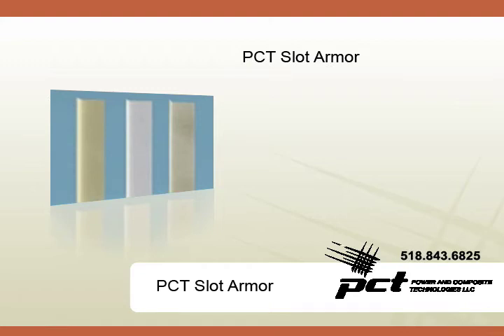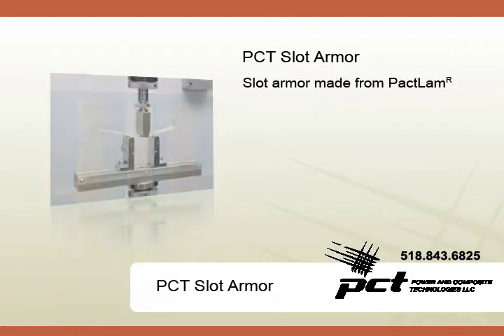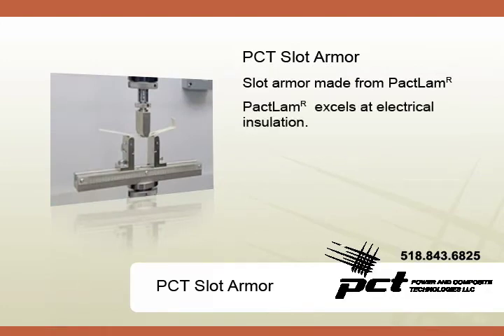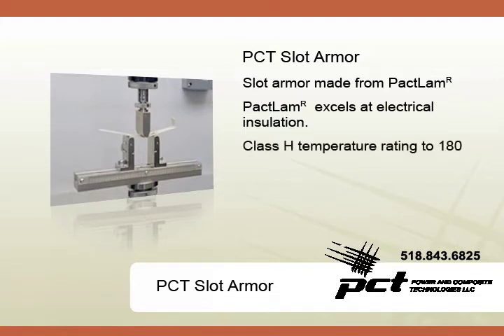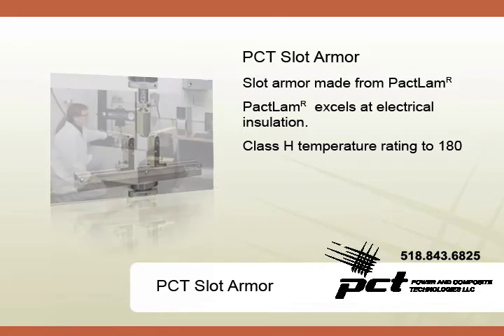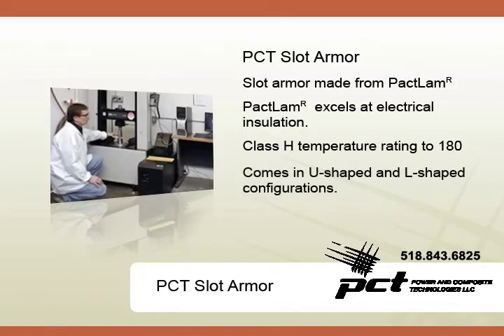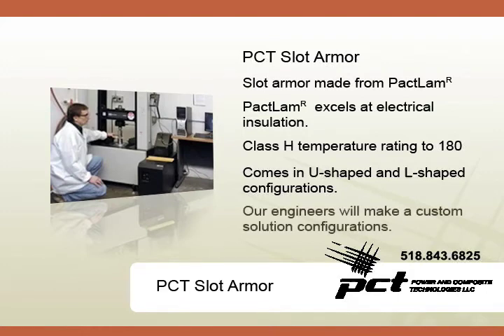PCT Slot Armor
For many years, PCT has been manufacturing Pactlam® Slot Armor for General Electric and many of the world's other major power generation companies.